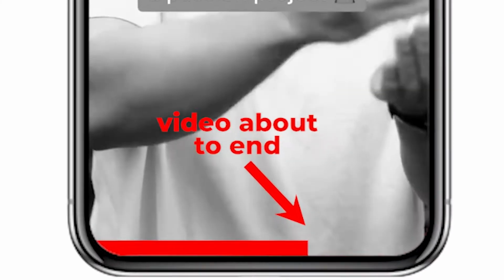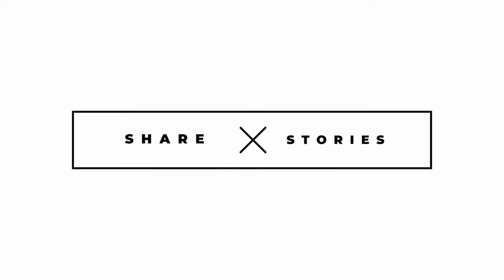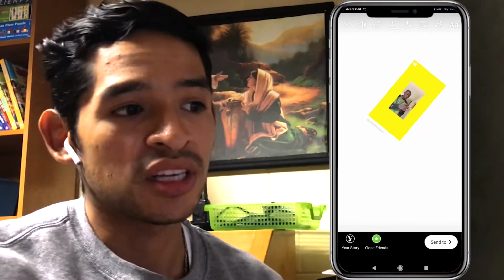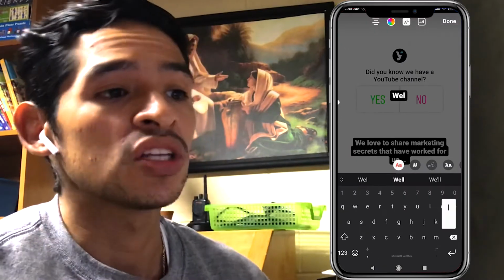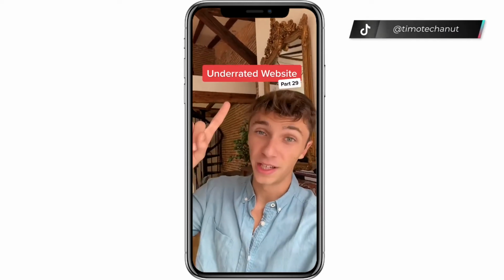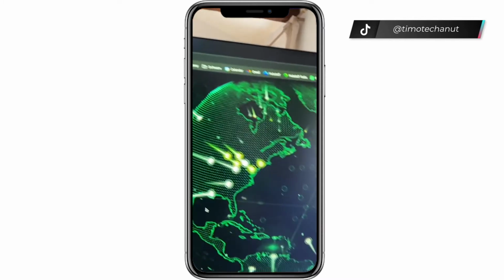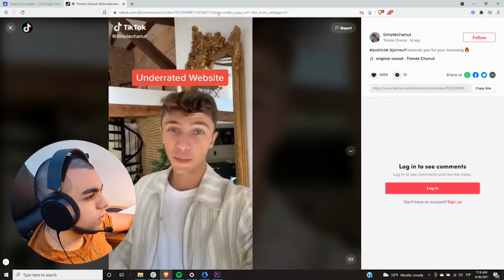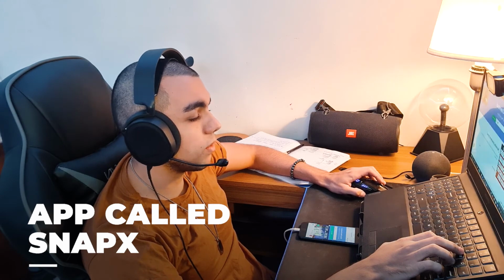Using IG Reels to Grow FAST! - 5 Best Tips for Maximum Views & Watch Time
Using IG Reels to Grow FAST! - 5 Best Tips for Maximum Views & Watch Time | YWS

Instagram might be moving away from photos and graphics but that doesn't mean video is suddenly king. The company announced this year they want to start posting more of their content in the form of short, captivating clips rather than lengthy articles or posts with graphics on top - does this mean these features have gotten outdated? Not at all!

It's not a secret that Instagram wants users' attention span; there are already platforms like Tik Tok that offer similar services as social media sites do today (i..e sharing lighter moments via video). They've recently started testing longer-form videos which could signal how far off into uncharted territory for storytelling we'll see them go when push comes down...

Do you think video will become the main content for Instagram?

What trick/tip for reels did you like the most?

Hope you enjoyed our video! (P.S. We know you did!)

FOR BUSINESSES ONLY
N.1 TikTok Growth Service Offered On A Guarantee:

We've been able to replicate our success and help over 50 businesses grow and monetize on their different platforms. We focus primarily on Instagram and Tik Tok.

If you're interested in growing your TikTok on a guarantee, let's chat!

YoungWithSolutions